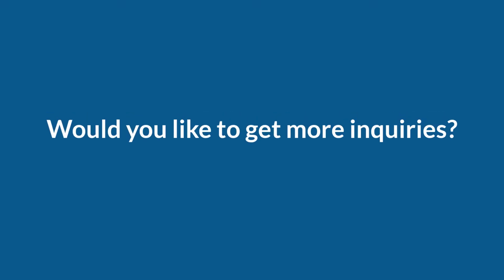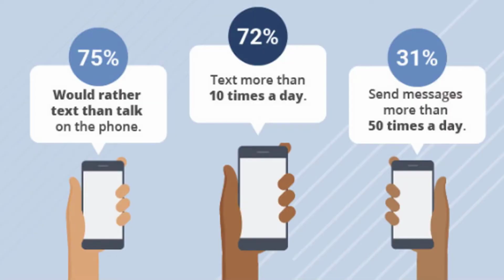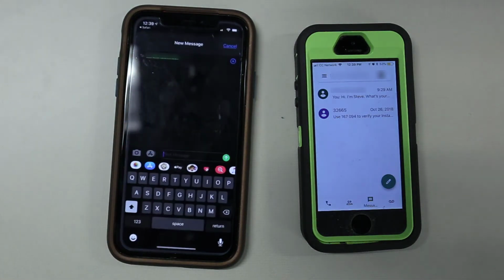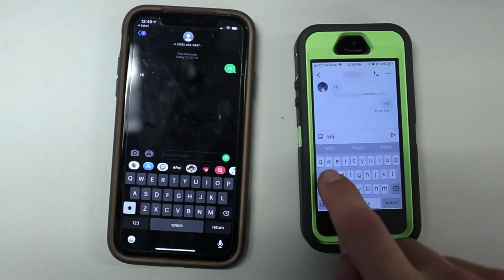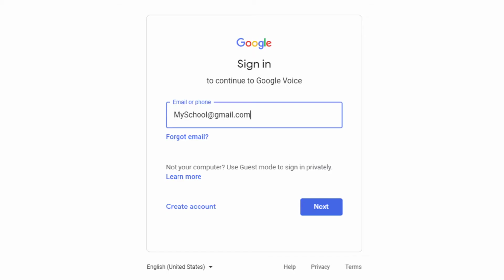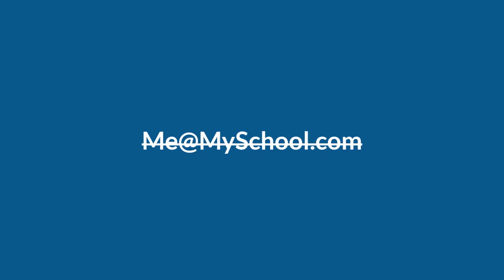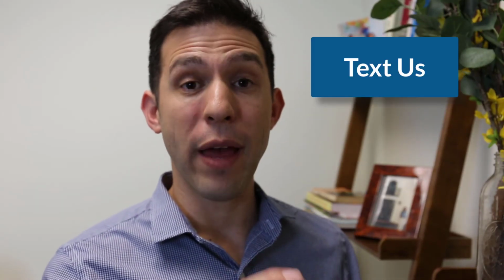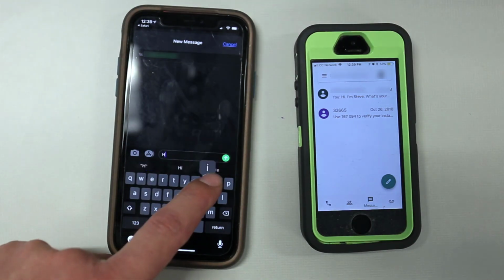How to use SMS to get inquires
Do you want to get more inquiries? K-12 private schools can use SMS (text messaging) to get more inquiries and it won't cost you a dime.